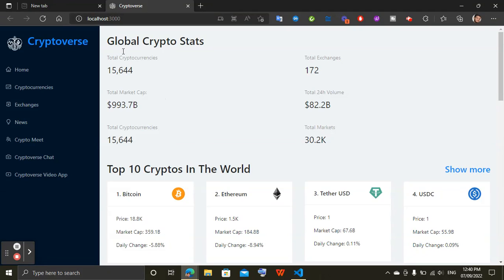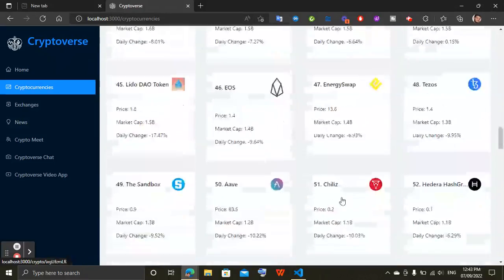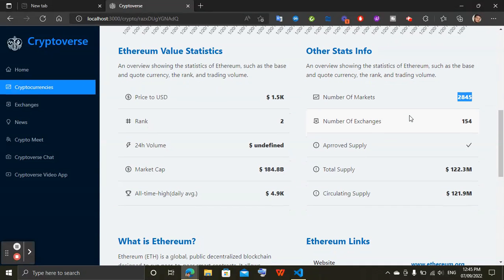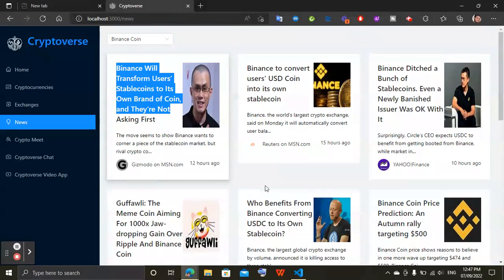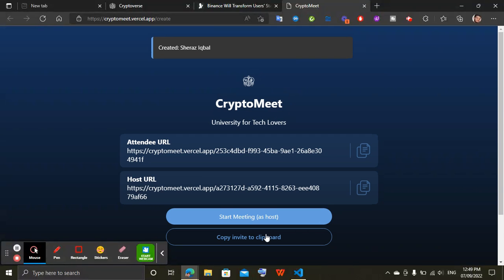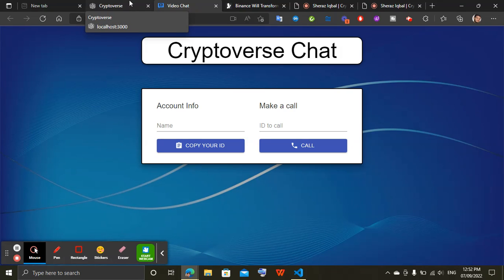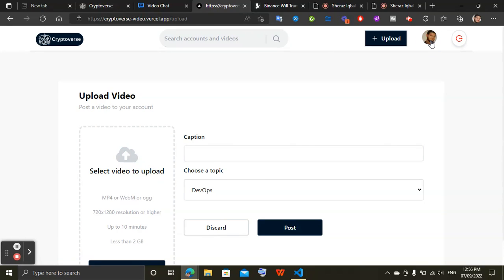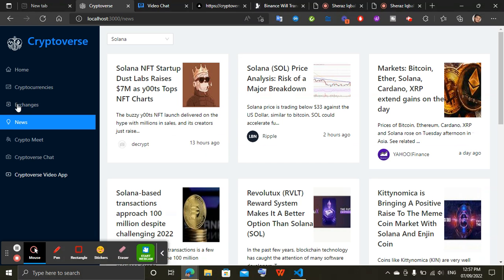Blockversity (Cryptoverse - A Universe for Blockchain learners and Investors)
A lot of work using MERN Stack and other important packages as well as libraries such as ant-design, Material UI, React/Redux Toolkit, Axios, Chart.js, Millfy, uuid4, weBRTC, Peer.js, Socket.io, cors, Express.js,  Tailwind, ZuStand and other important packages in this huge enterprise project.
Important features and functionalities of this Application are...
stats of all cryptocurrencies, their markets, important news from live authentic sources filtered out for requested currencies, Market Cap, Worths, Charts Data, Live Vidoe Calls, Conference Calls, Private and Group Messages, Host and Attendee URL Generation, YOUTUBE OR TWITTER CLONE for video sharing with likes, comments and suggested accounts.

3 Components are deployed and you can check them through the given links.
1) (Social Media and learning app)
2) Video Chat (cryptoverse-chat.netlify.app)